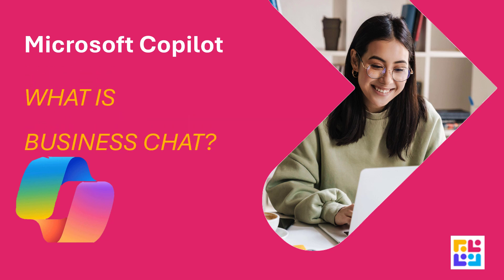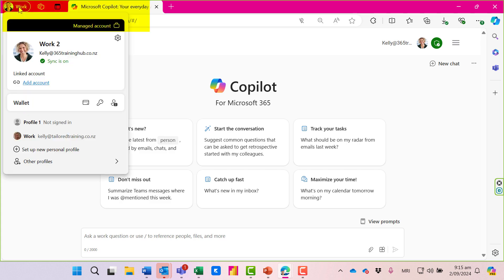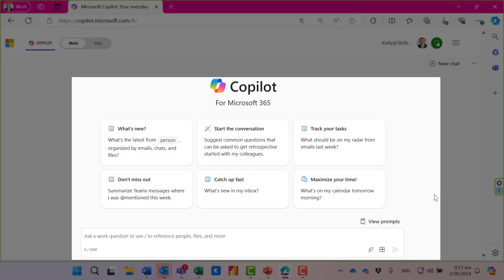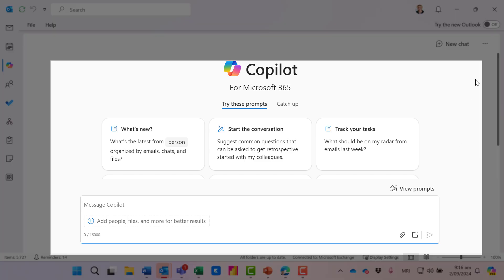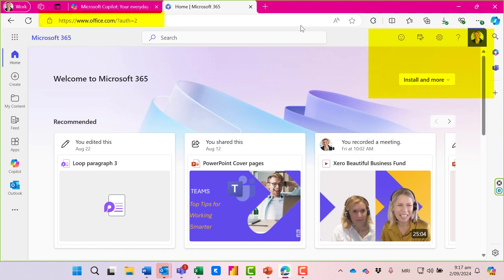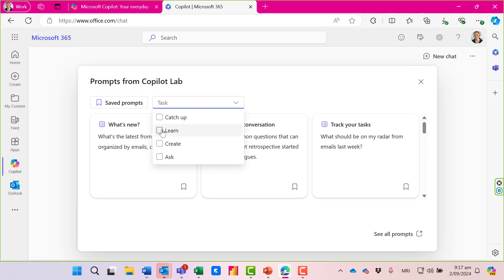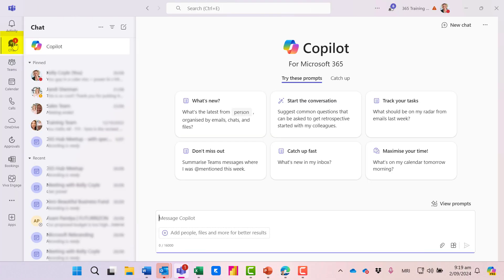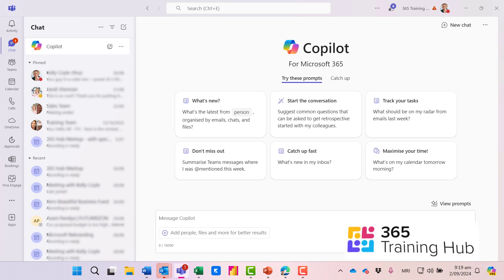Copilot What is Business Chat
Or get in touch for training at your workplace via our Live Webinar sessions
Microsoft now has officially branded their paid licence aspect of Copilot - it's called Business Chat - let's see where we can find it.